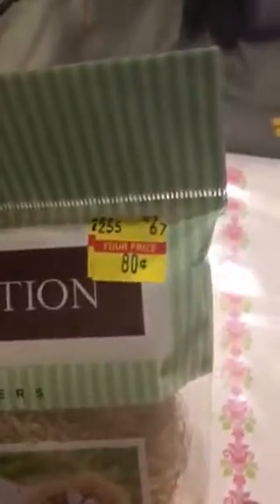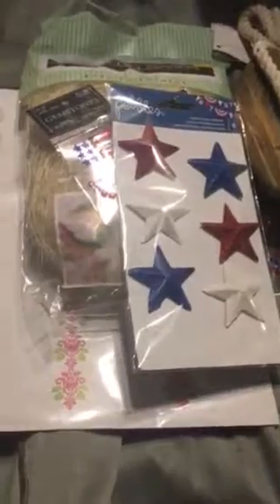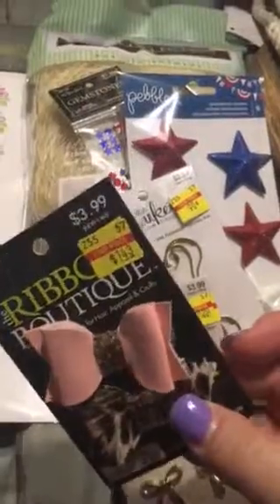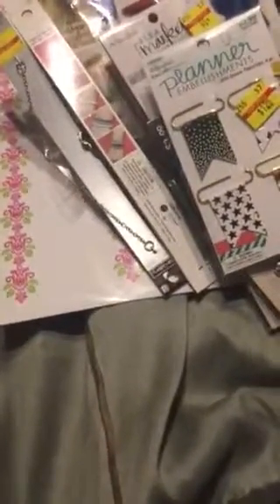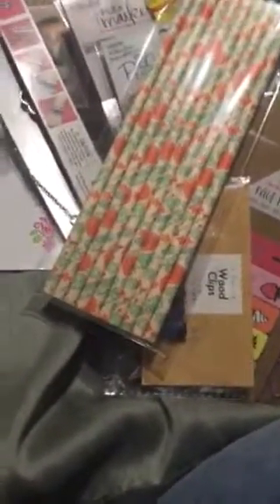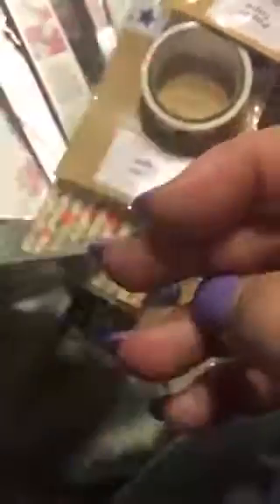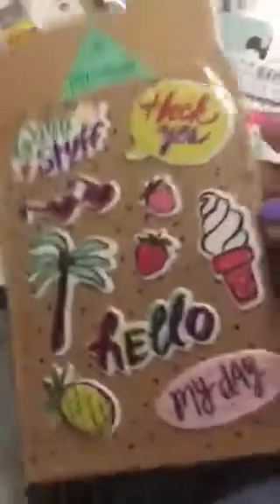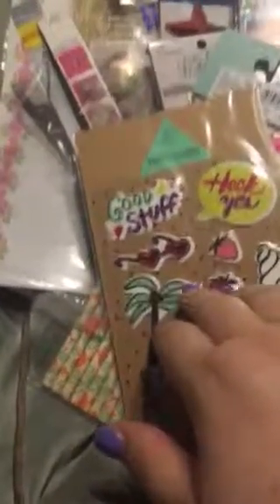Hobby Lobby & Target Haul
Crafty shopping sharel